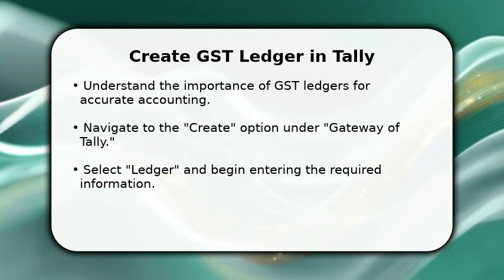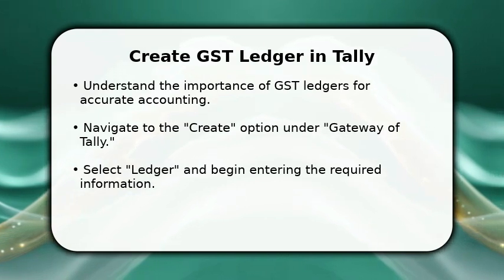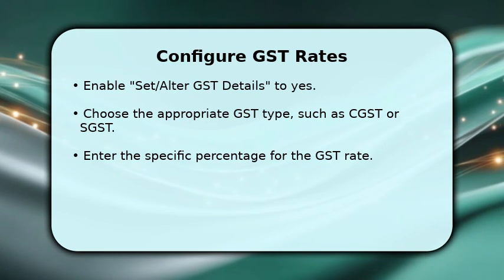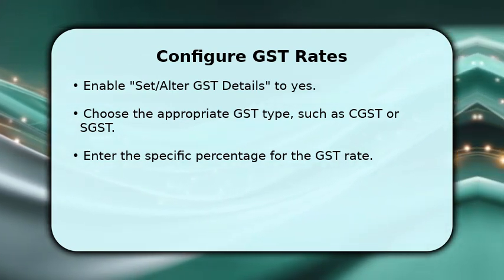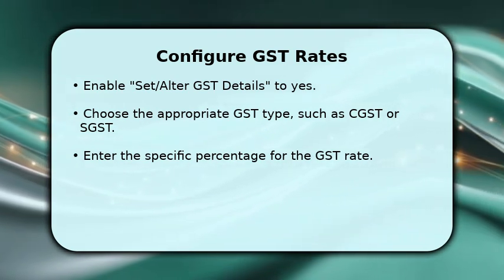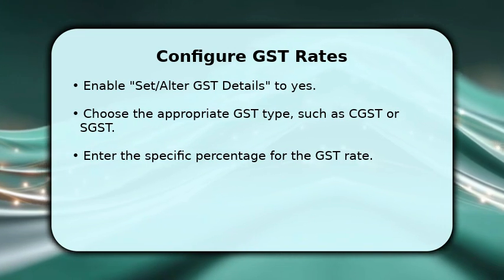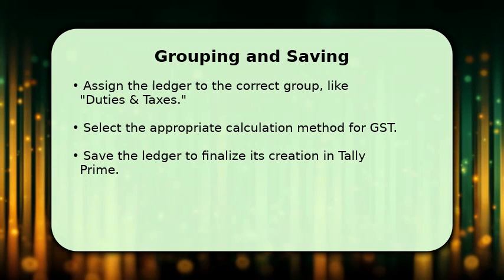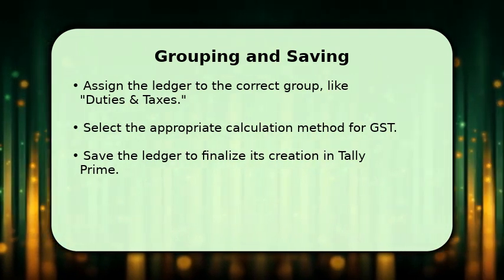How To Make GST Ledger In Tally Prime (Only Way)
In this video, we will cover the step-by-step process of creating a GST ledger in Tally Prime. This is an essential feature for businesses that need to manage their Goods and Services Tax (GST) compliance. We will show you how to set up the GST ledger, enter transactions, and generate reports. Whether you are a beginner or an experienced user, this video will provide you with a clear understanding of how to use Tally Prime's GST features.